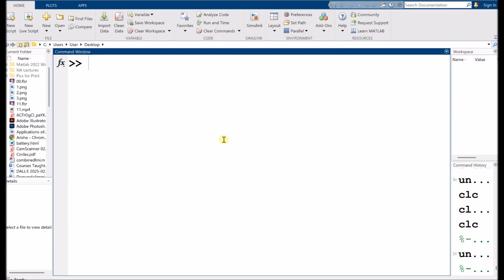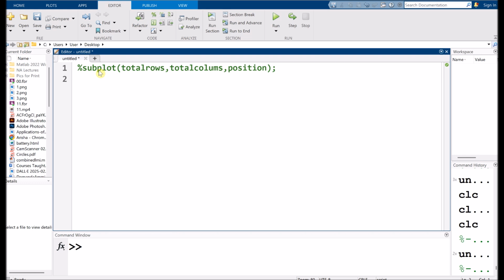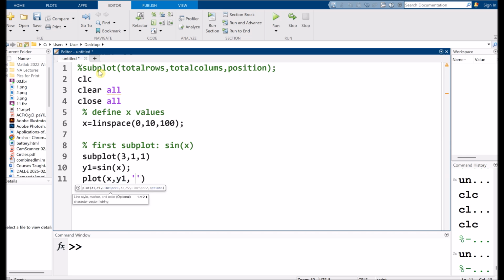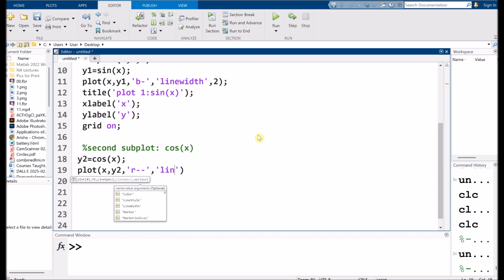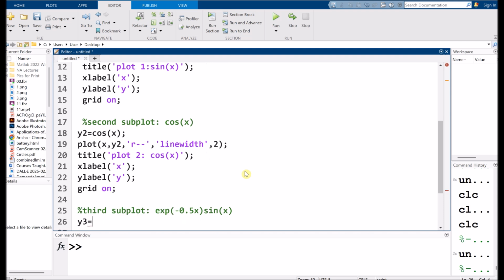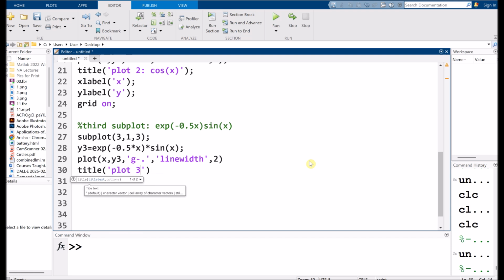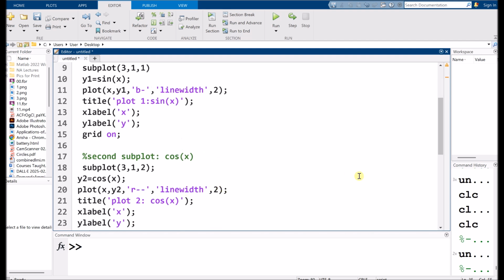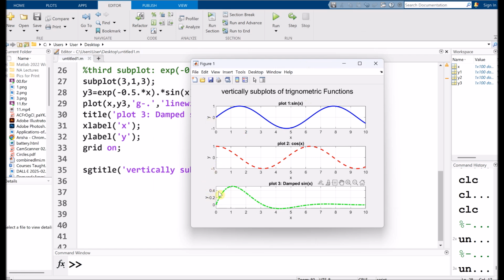How to Create 2D Vertical Subplots in MATLAB | Step-by-Step Tutorial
In this MATLAB tutorial, you will learn how to create 2D vertical subplots for visualizing multiple plots in one figure. This method helps you efficiently compare multiple datasets and display them in a vertical arrangement. This step-by-step guide will walk you through using the subplot function in MATLAB to create 2D vertical subplots and customize their layout.

🔹 Topics Covered in This Video:
✔️ How to create 2D vertical subplots in MATLAB
✔️ How to customize the number of rows and columns for vertical subplots
✔️ How to adjust the size and position of vertical subplots
✔️ MATLAB tips for vertical subplot arrangement
✔️ How to add titles, labels, and legends to subplots
✔️ Example of 2D vertical plotting using subplots in MATLAB

If you're looking to visualize multiple 2D graphs vertically in MATLAB, this tutorial is for you. Whether you're a beginner or an experienced user, mastering MATLAB subplots will help you present your data more effectively and efficiently.